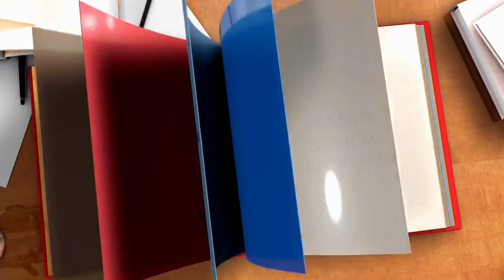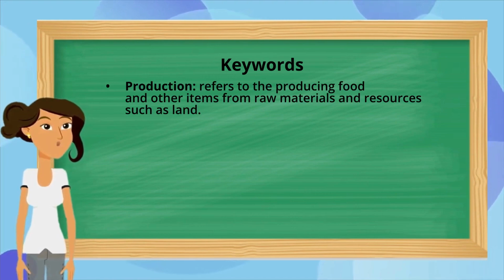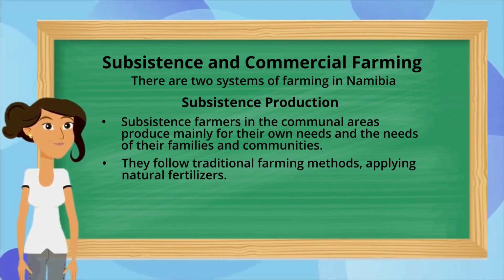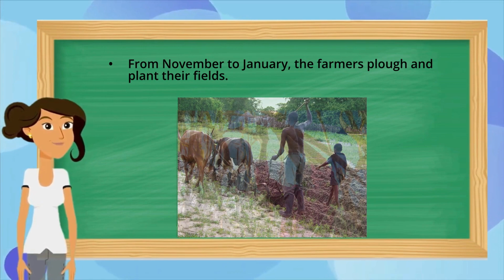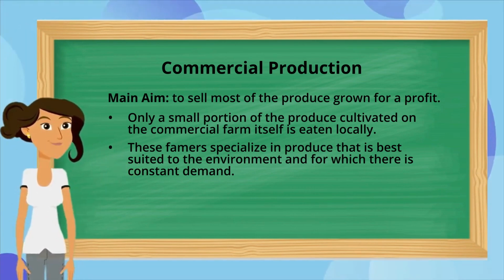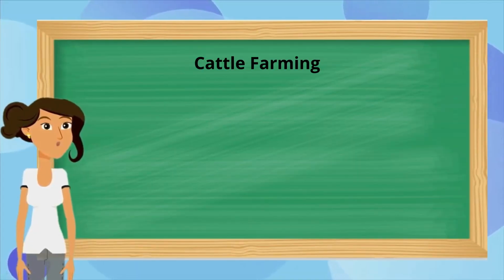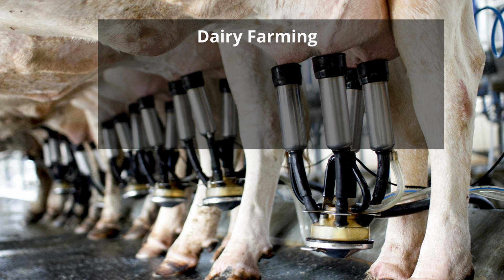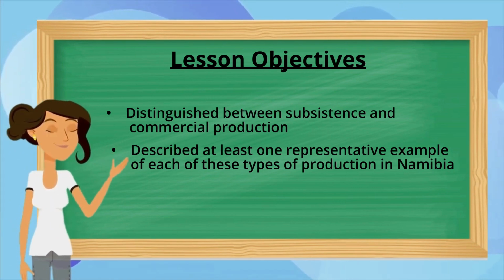Geography grade 8. Economic geography